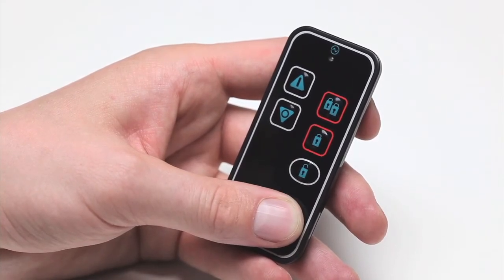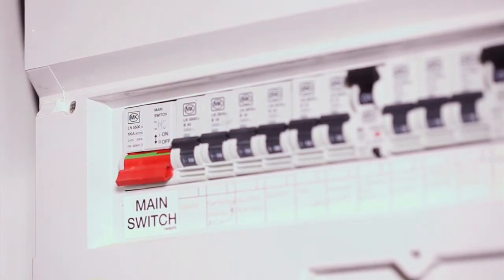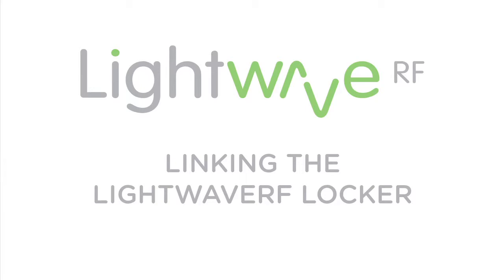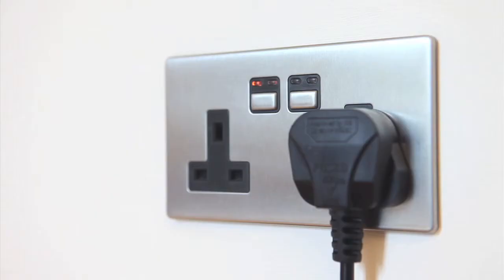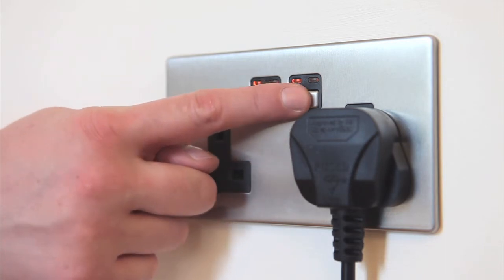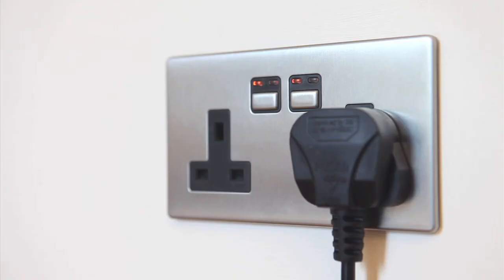The LightwaveRF Locker - JSJSLW103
The LightwaveRF Locker allows you to lock your power sockets in the on or off position. A great safety feature for homes with small children. This video shows how to link the Locker to a LightwaveRF power socket.